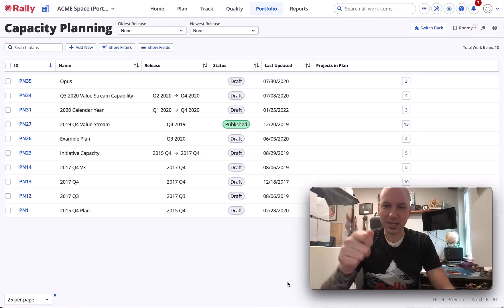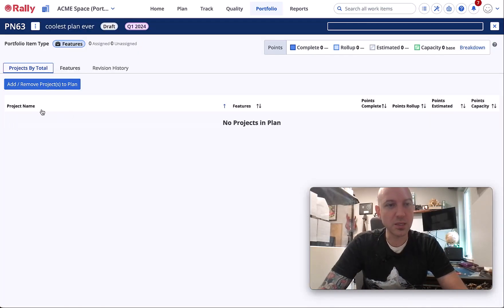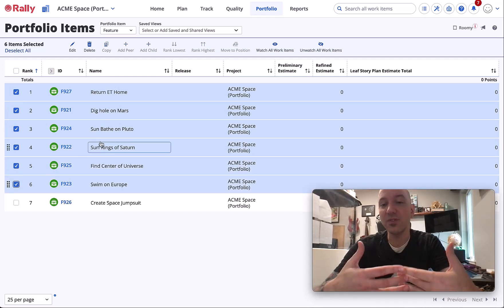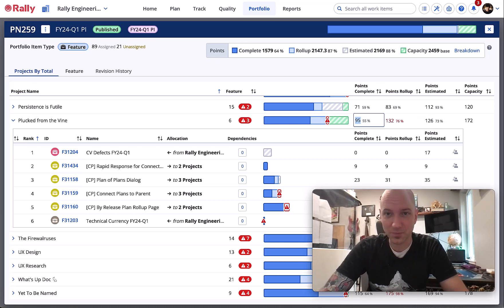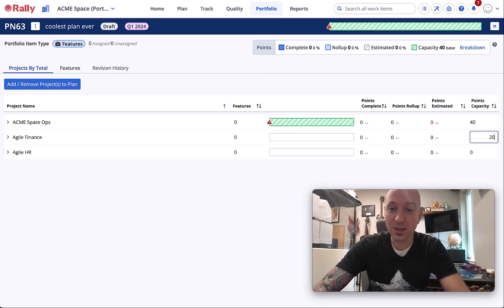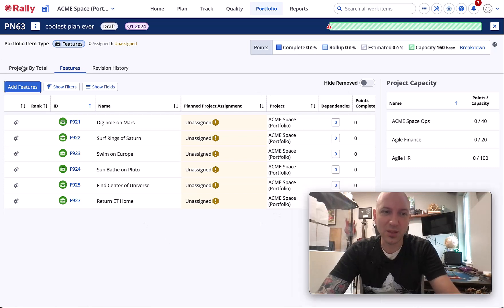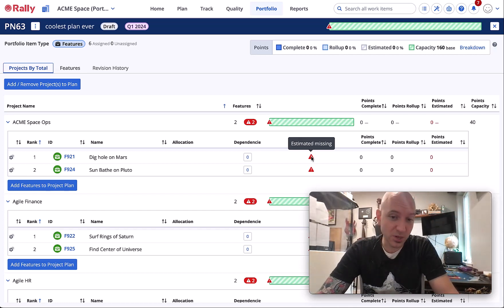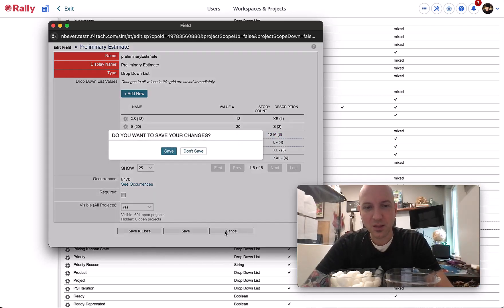Capacity Planning Setup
Watch this video to learn how to create and configure a new Capacity Plan in Rally.